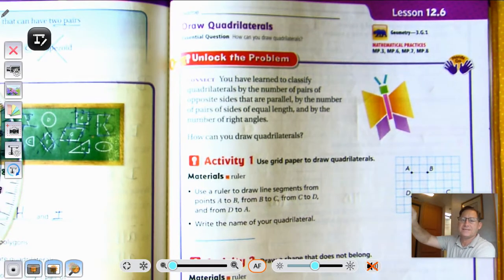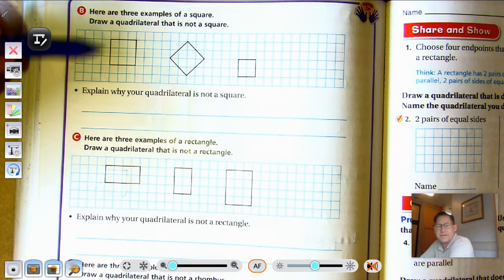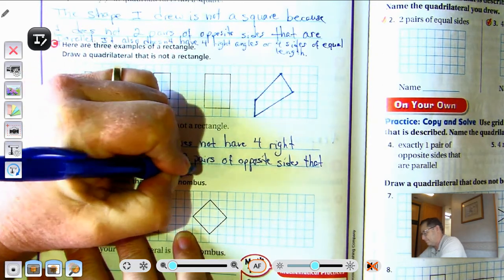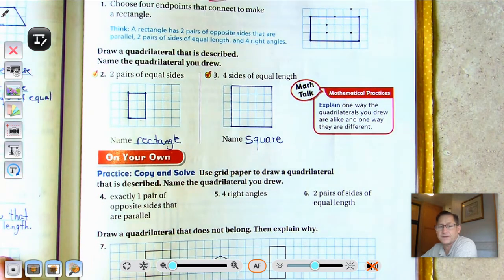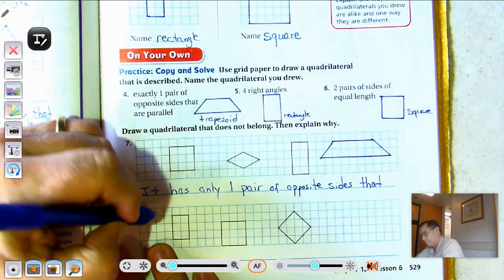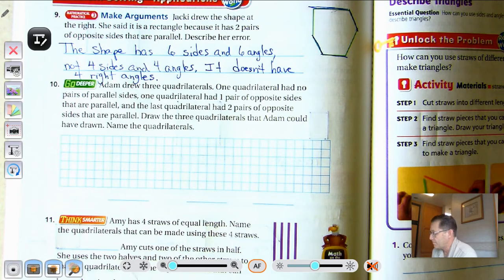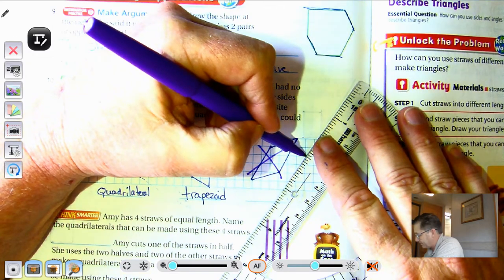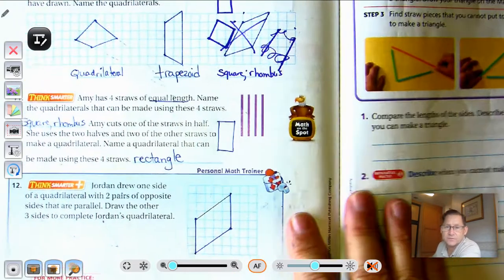3rd grade GO Math: Lesson 12.6 Draw Quadrilaterals pages 527-530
This video covers Lesson 12.6 Draw Quadrilaterals on pages 527-530 of the 3rd grade GO Math textbook.